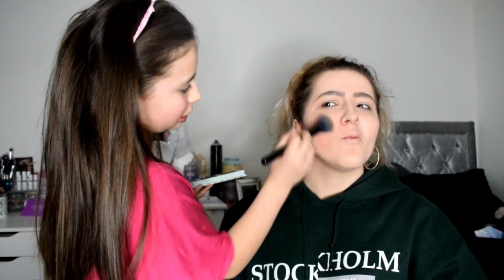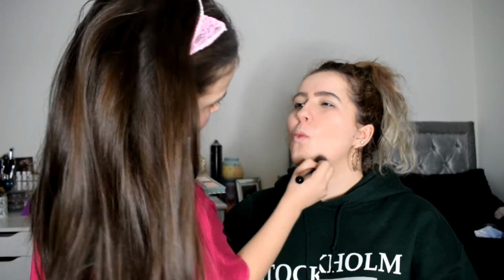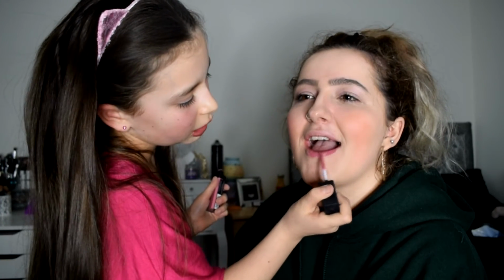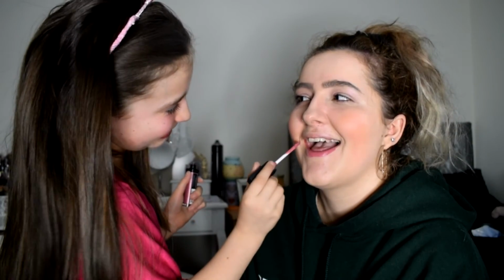Little Sister Does My Makeup!!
Today i let my 10 year old little sister do my makeup!! keep watching to see how it turns out! We had lots of fun videoing this and hope you all enjoy watching it just as much!!